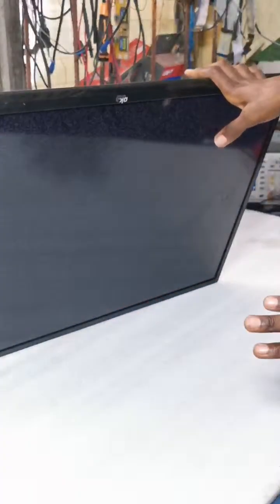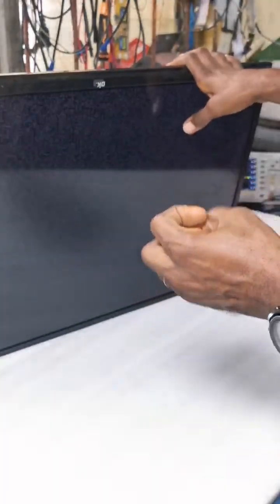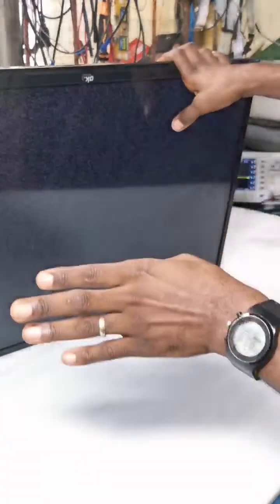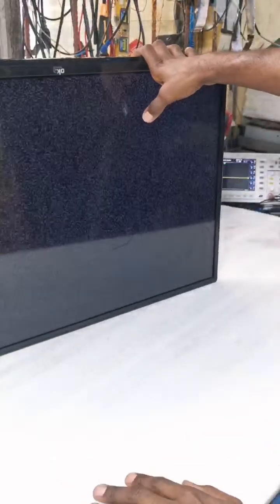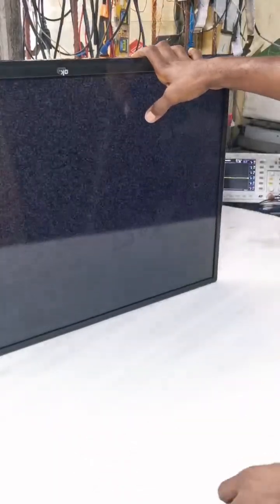LIVE: SAMSUNG Panel Repair Explanation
(LED LCD TV PANEL REPAIR, COF TAB, FLEX, PCB REPAIR, OLED, LCD, LED MONITOR SCREEN FIX TIPS)